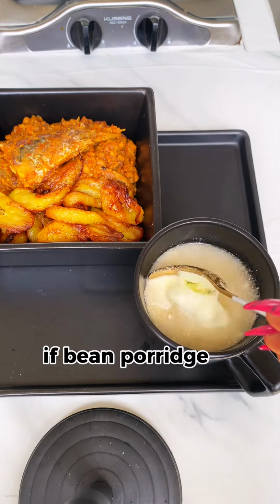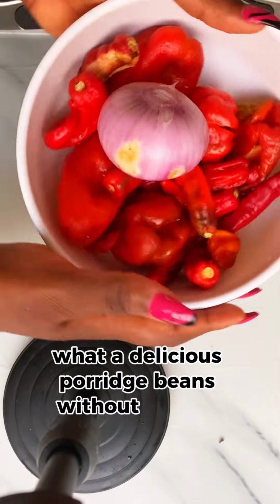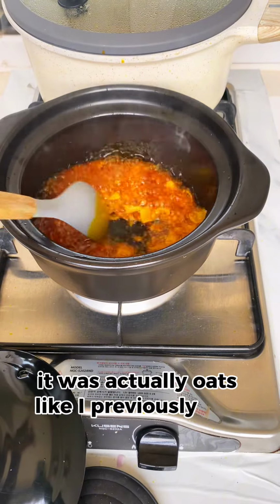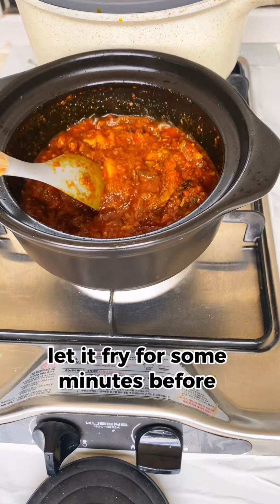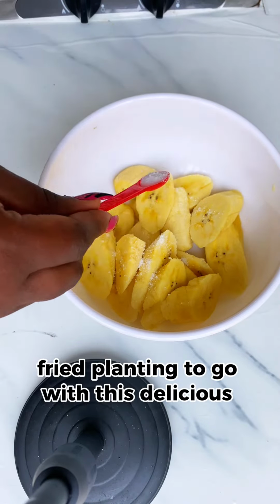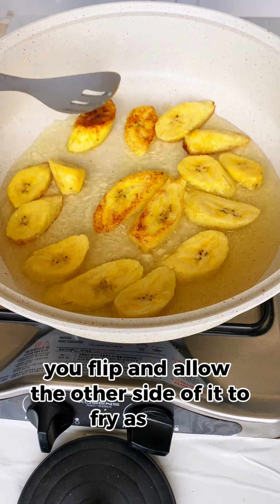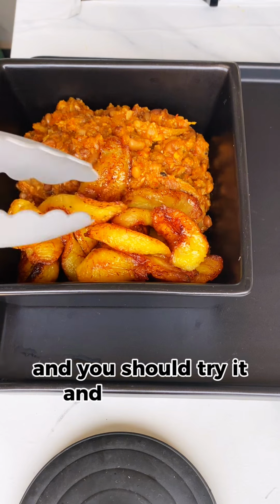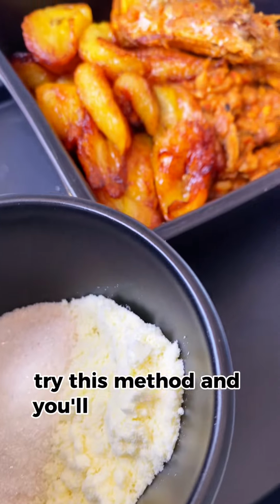How to make Beans Porridge